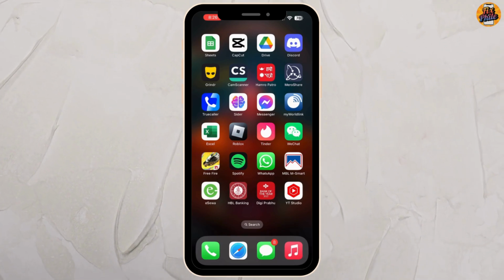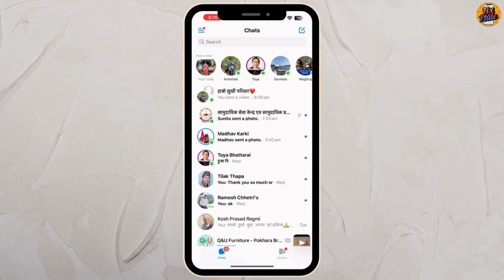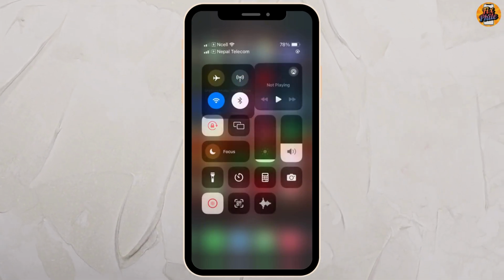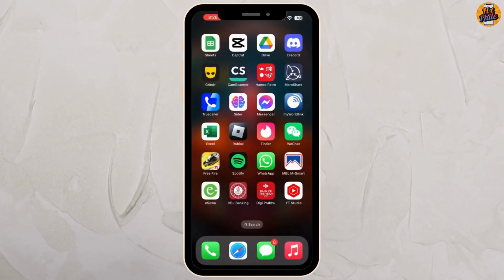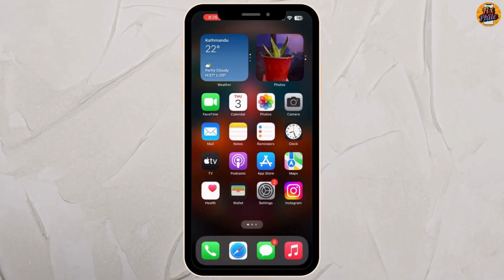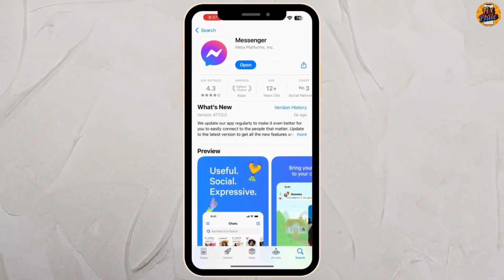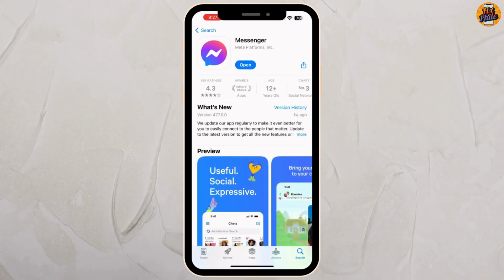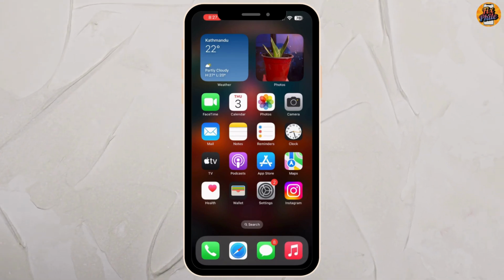How to Solve Messages Unavailable in Messenger | Quick Fix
Seeing "Messages Unavailable" in Messenger? This guide explains the common causes, like account settings, deleted chats, or app glitches, and provides simple steps to resolve the issue so you can get back to chatting smoothly.

Timestamps:
0:00 Introduction
0:30 Fixing Messages Unavailable Issue